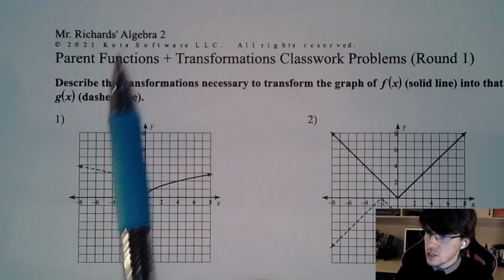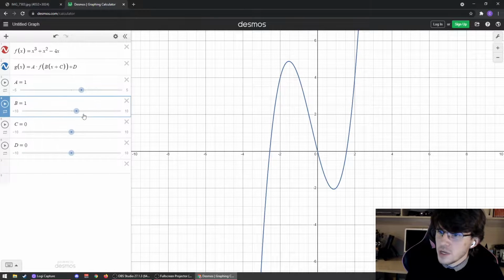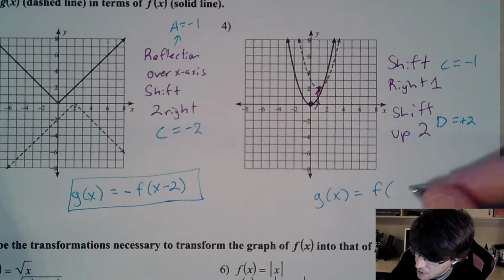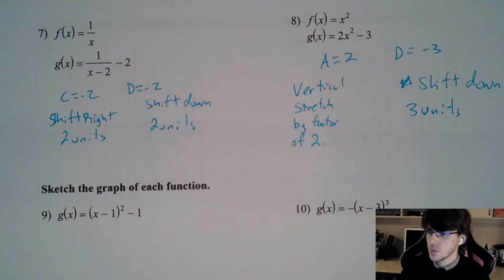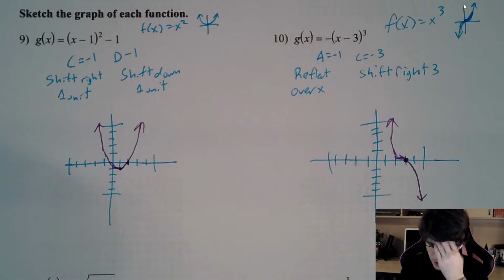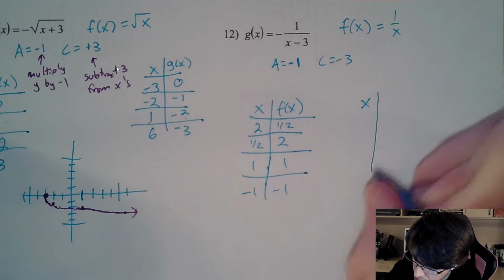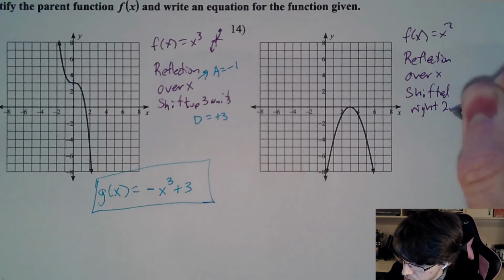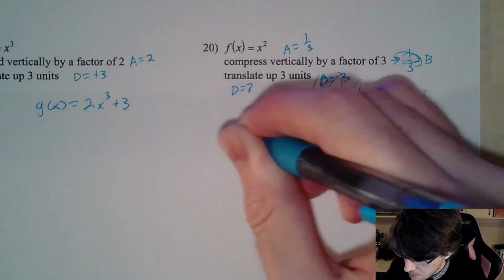Parent Functions + Transformation Classwork (Round 1)